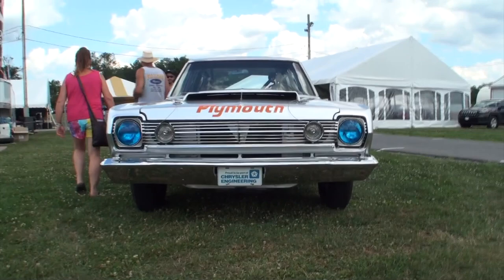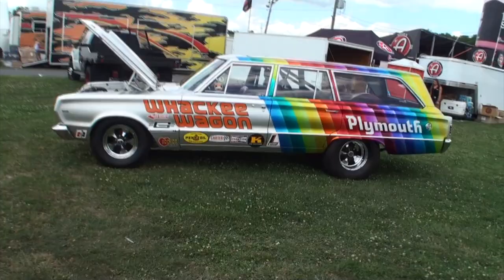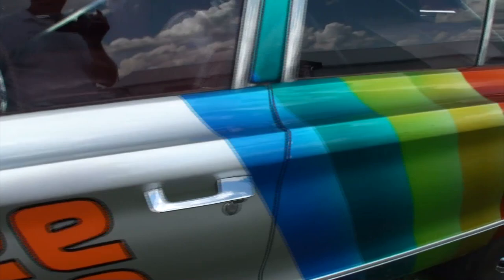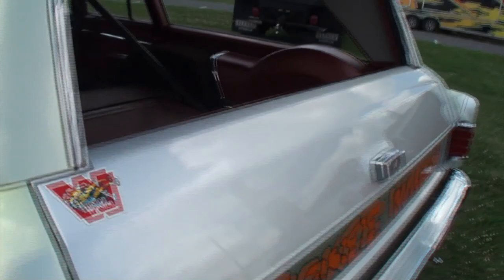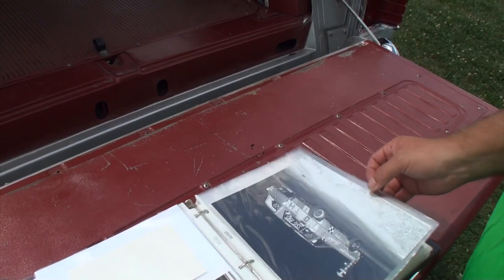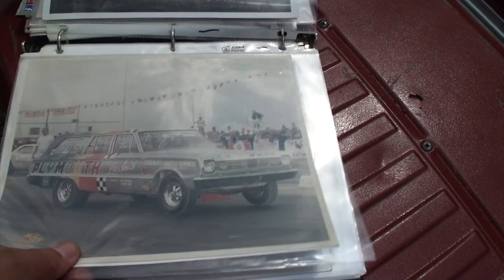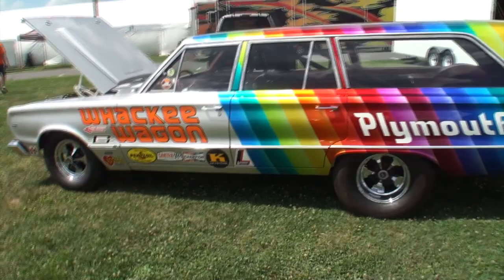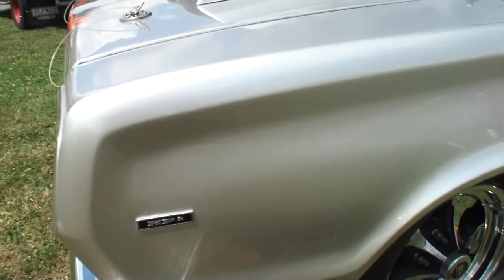Lee Smith Whackee Wagon Factory Drag 426 Hemi 1966 Plymouth Wagon on My Car Story with Lou Costabile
On "My Car Story" we're at the Carlisle Events in Carlisle PA on 7-14-22.

We're looking at a Factory Drag Car 1966 Plymouth Belvedere I Station Wagon in Multicolored Paint. The car comes with the 426 CI “Hemi” V8 engine.

The car's Owner is Don Moats. Don’s had this car since 2015. This is Lee Smith’s Factory Built Drag Car called the Whackee Wagon and there were only two station wagon’s that were built with a 426 Hemi engine, and this is one of them.

If you’re interested in learning about the different events at the Carlisle Events, go to the